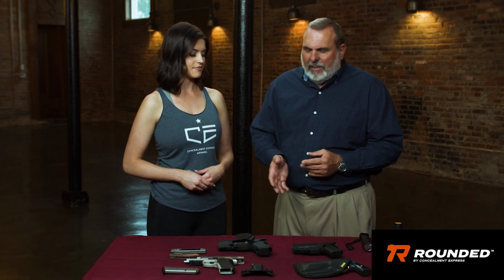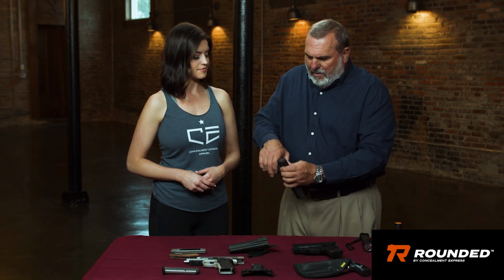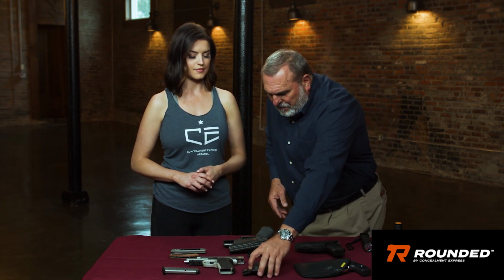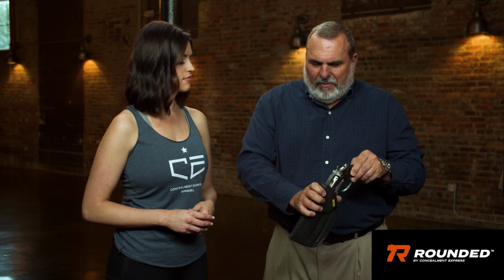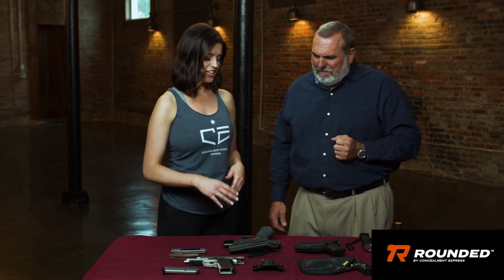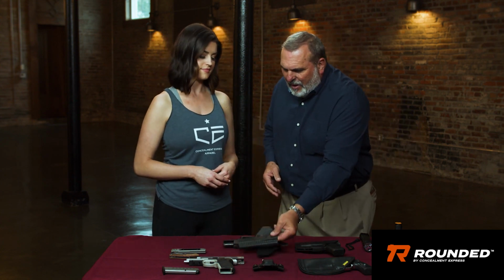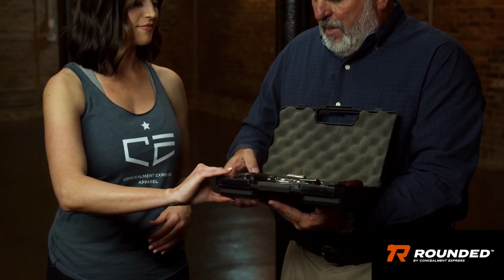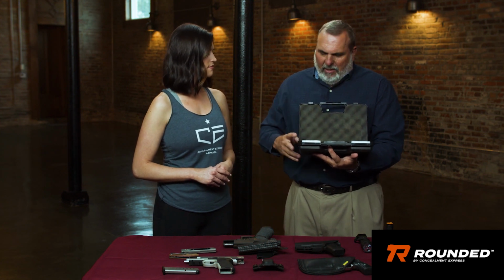Concealed Carry Training - Lesson 3: Introduction to Gun Accessories (by Rounded Gear)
Firearm Safety & Concealed Carry Training Course
Lesson 3: Introduction to Gun Accessories

In this lesson, Taylor and Skip discuss various accessories for firearms. They emphasize the importance of considering weight when choosing accessories, as added bulk can affect the ability to carry concealed. They mention the usefulness of tactical flashlights for self-defense, as well as the benefits of carrying a folding blade knife. They also suggest using a personal alarm to deter attackers and recommend investing in a high-quality belt for holster use. Skip demonstrates different types of holsters, including paddle holsters, inside-the-waist holsters, and grasping holsters. They also discuss the advantages of carrying spare magazines and the importance of a secure holster. Additionally, they mention the benefits of a tactical flashlight for home defense and the use of foam cases for transporting firearms.

Your Source for Concealed Carry Holsters, Packs, EDC Accessories, Apparel, & More!